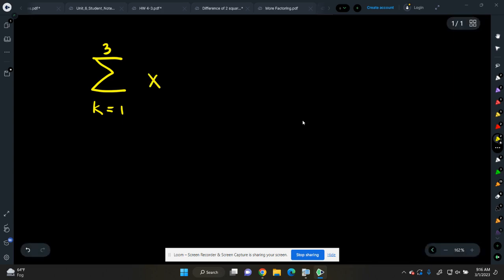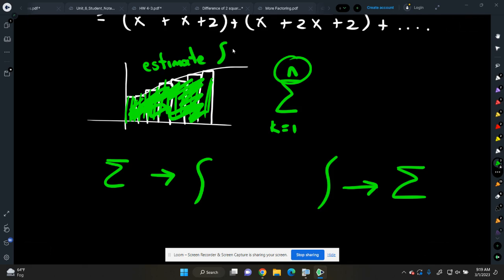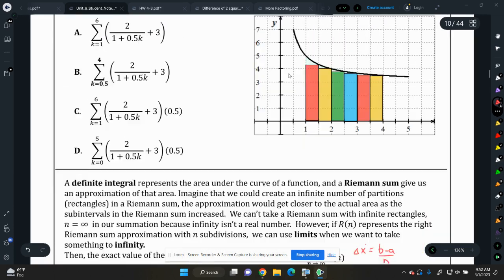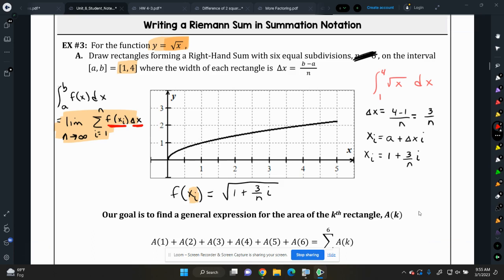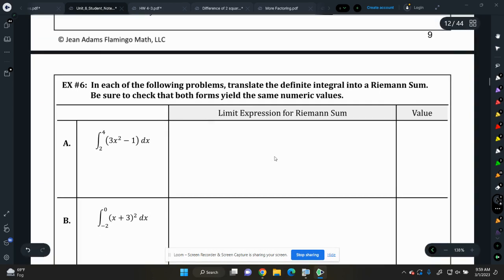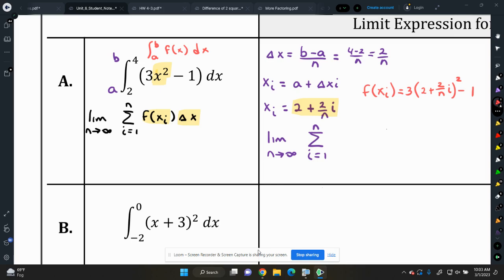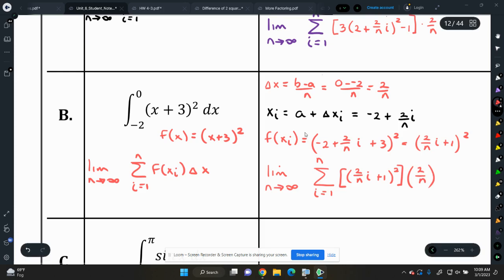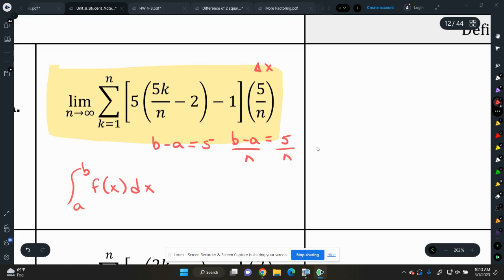Mar 1 Summation